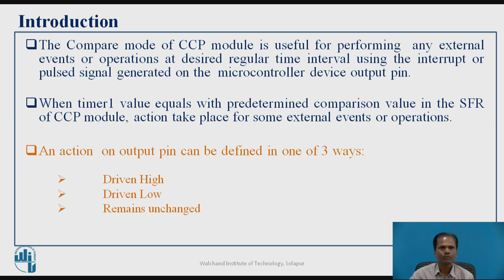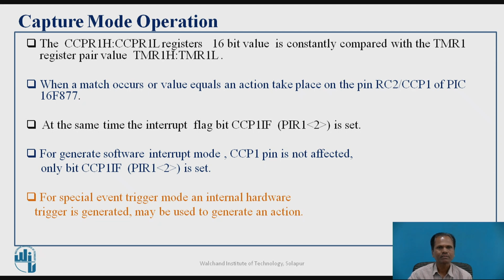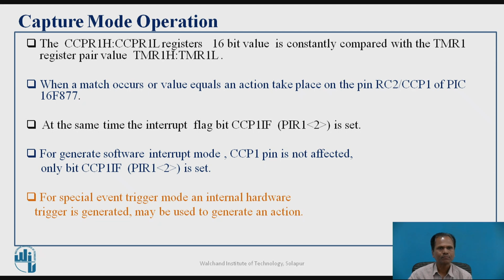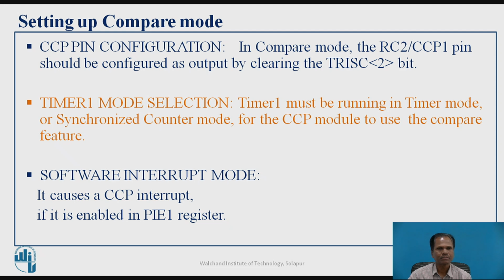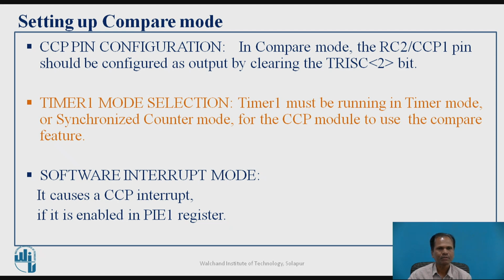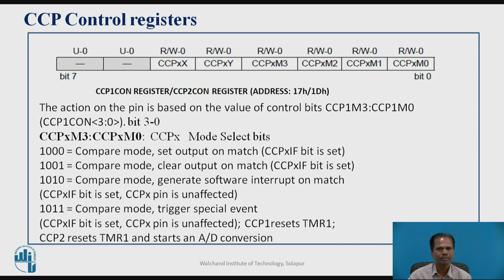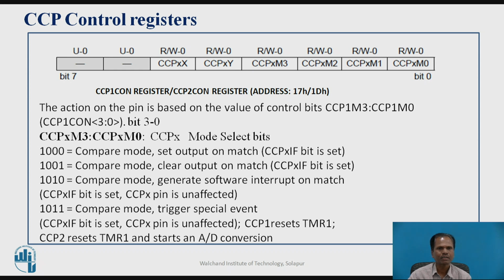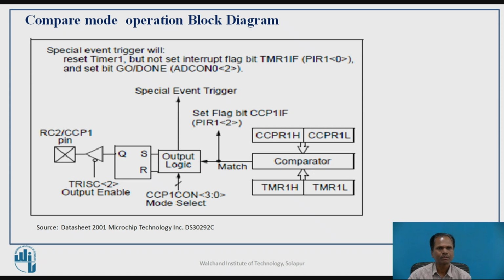PIC Compare Mode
Mr. Sidram.V.Aursang
Assistant Professor